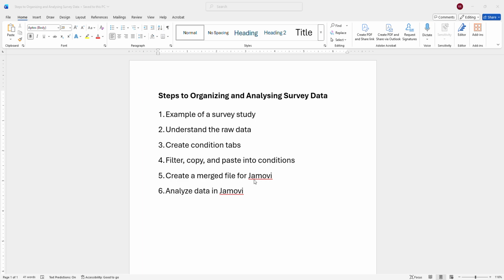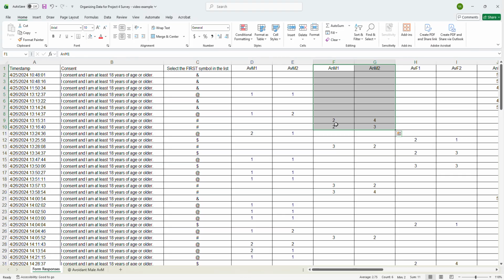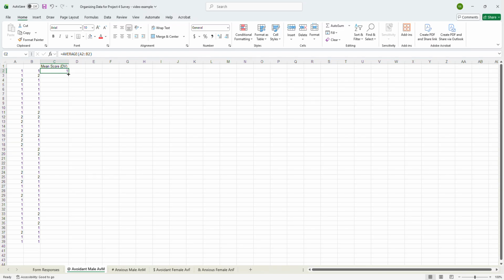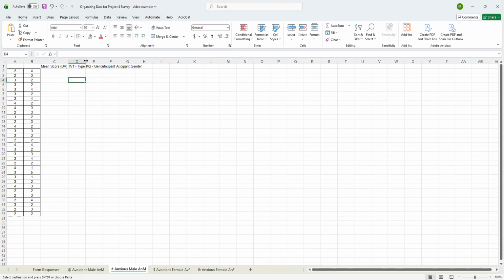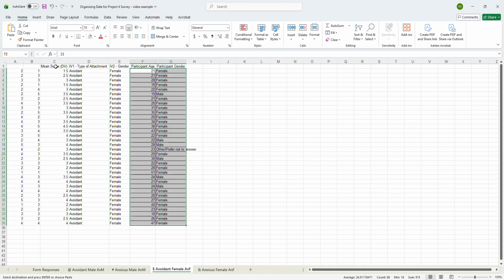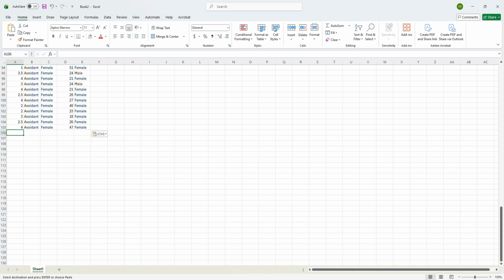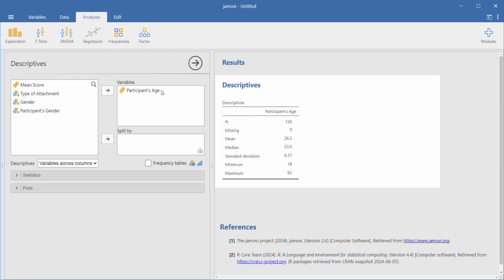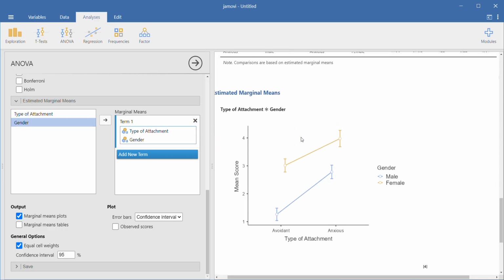Organizing and Analyzing Survey Data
This video is to help students organize and analyze the data gathered in final project surveys. The video is broken down into chapters below for your convenience.

00:00 Intro
00:40 Example of a Survey
02:15 Understanding Raw Data
03:30 Create Condition Tabs
07:45 Filter, Copy, and Paste into Conditions
23:30 Create a Merged Data File
28:30 Analyze in Jamovi